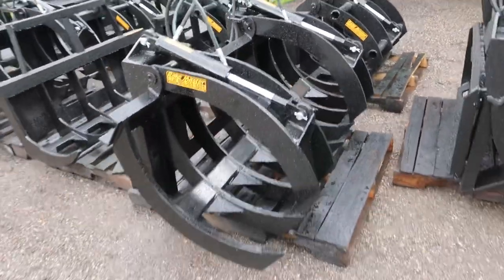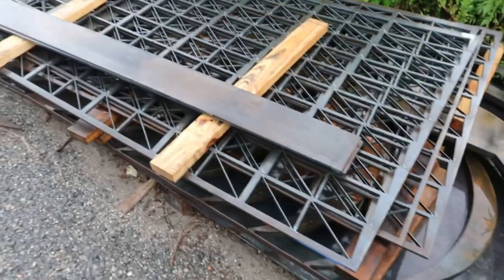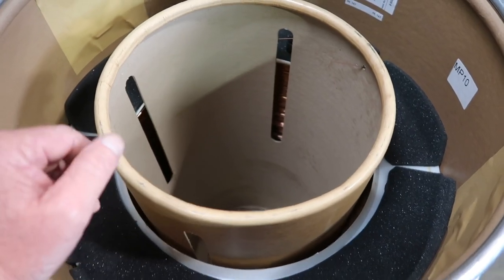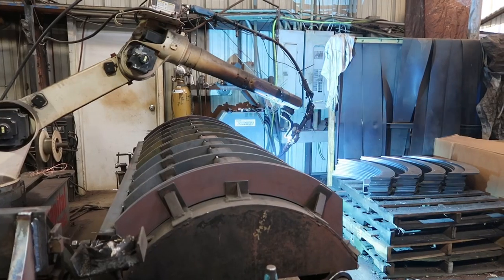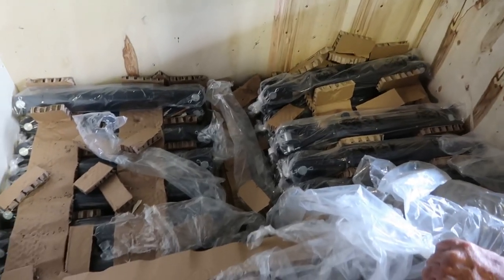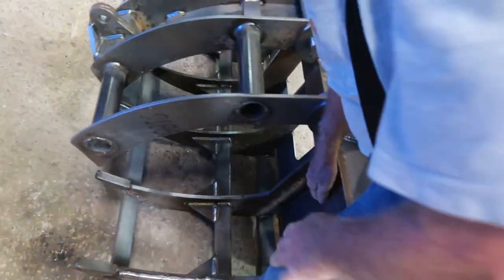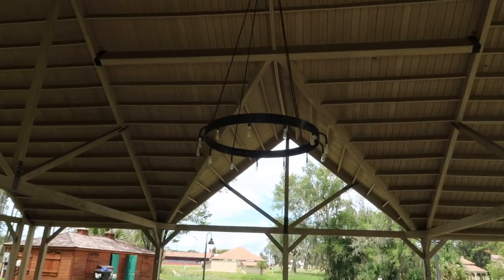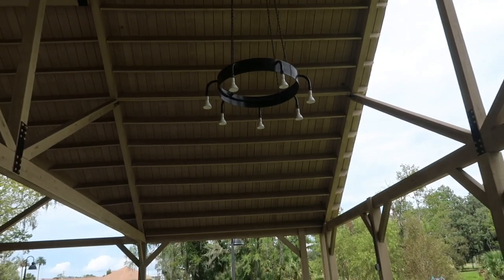Rake Master grapple rake | how its made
Grapple rakes for tractors and skid loaders